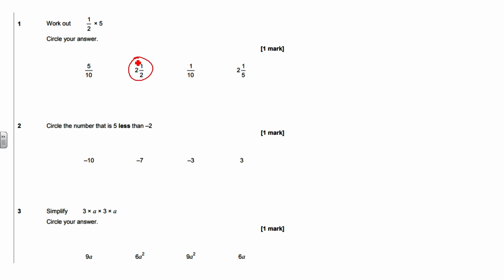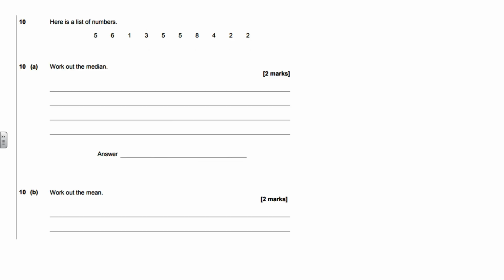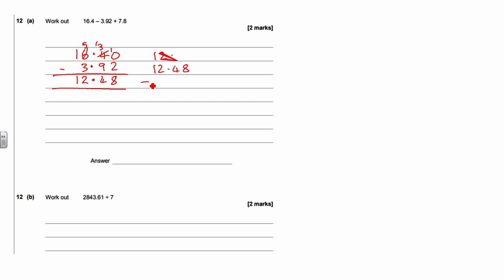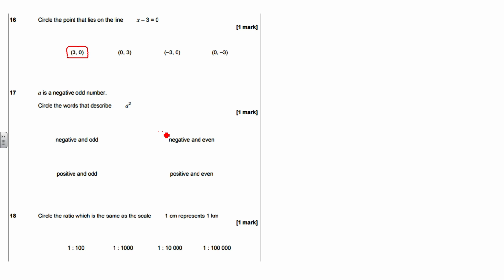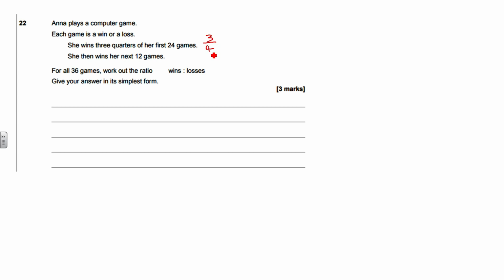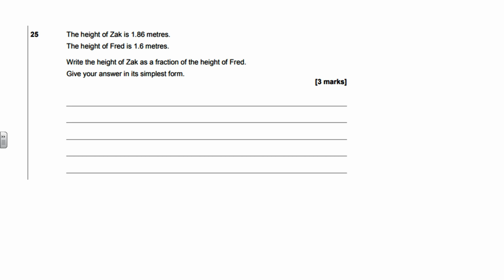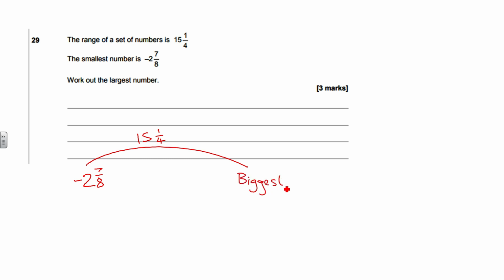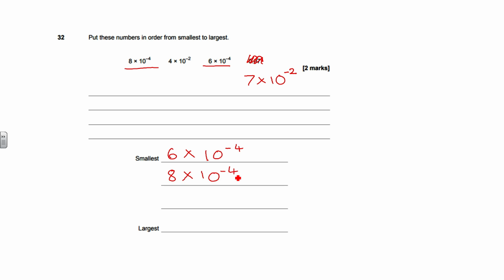AQA Foundation Maths GCSE May June 2018 Workthrough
Working through the paper.